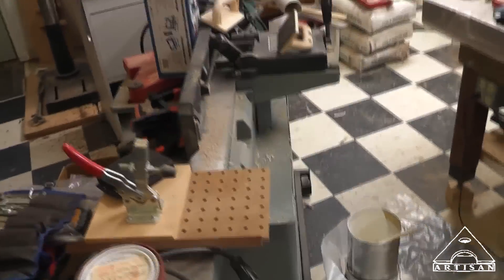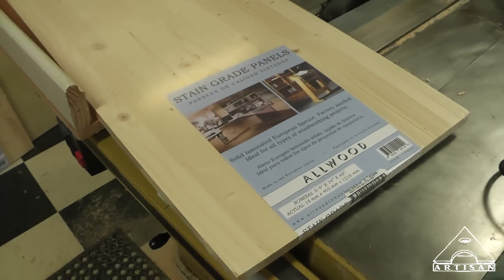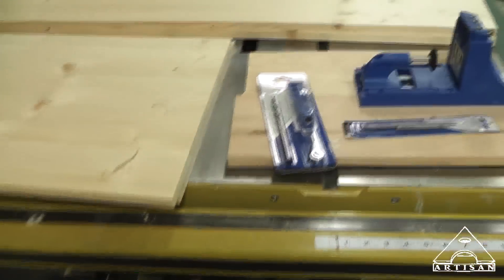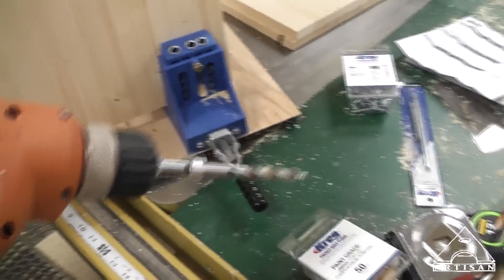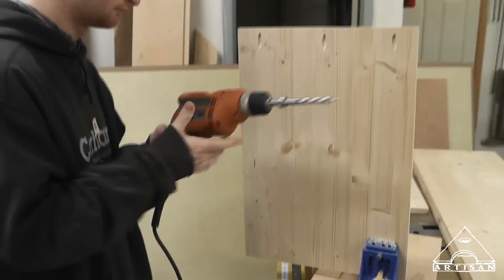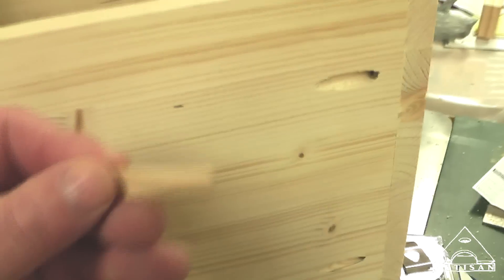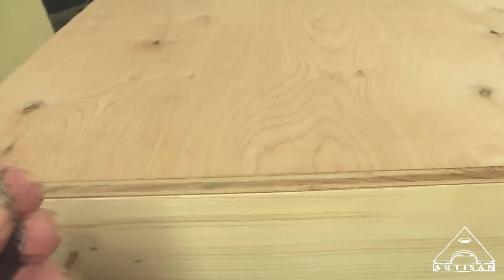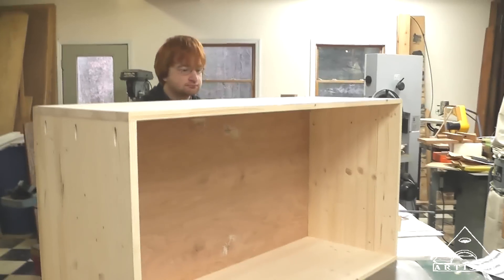Making a Cabinet the Easy Way - Kreg Pocket Hole Jig - Vlog #2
Barret and I show you how to easily put together cabinet projects or just about any kind of project with the Kreg Pocket Hole Jig.